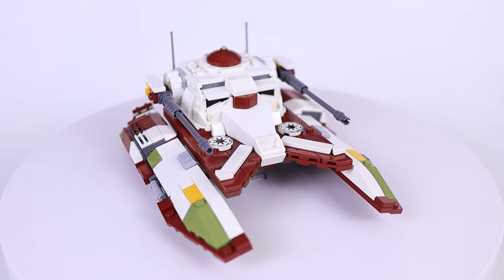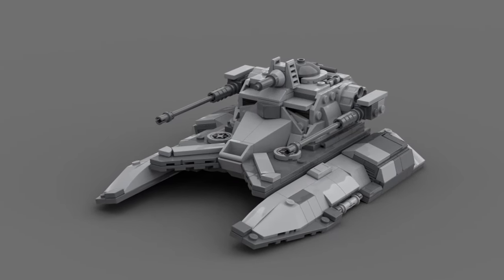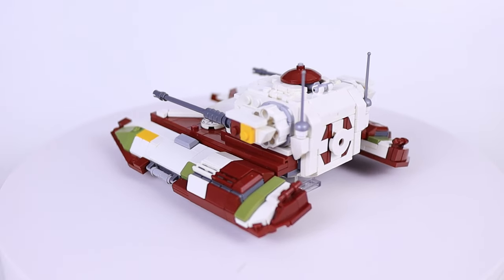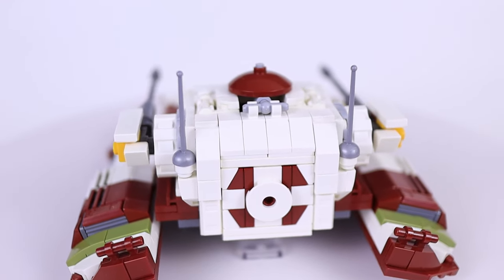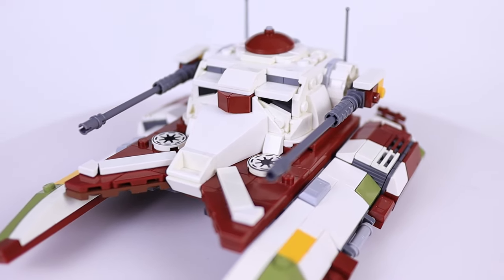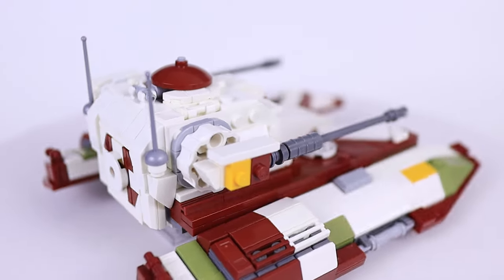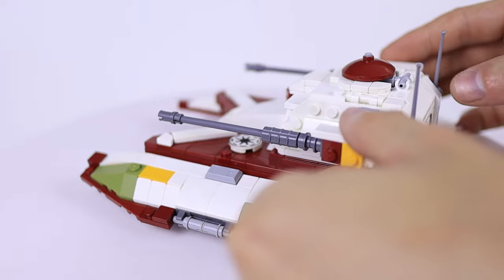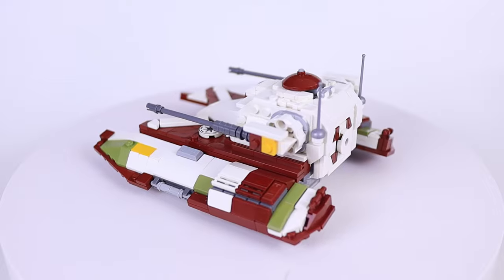Custom LEGO Republic Fighter Tank MOC Minifigure Scale TX-130 Saber Review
Custom LEGO Star Wars Minifigure Scale LEGO TX-130 Republic Fighter Tank MOC
Today I review my custom Fighter Tank Moc.
I’m really pleased with how it turned out! My channel is devoted to arts and entertainment through the art of entertainment.